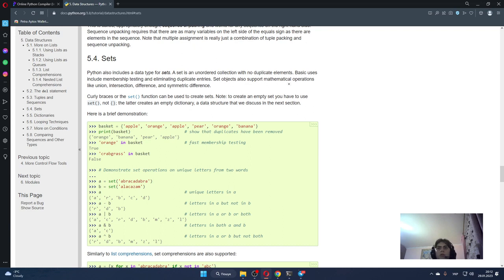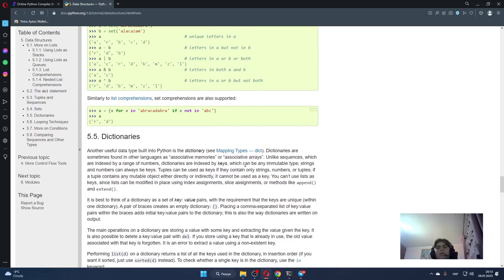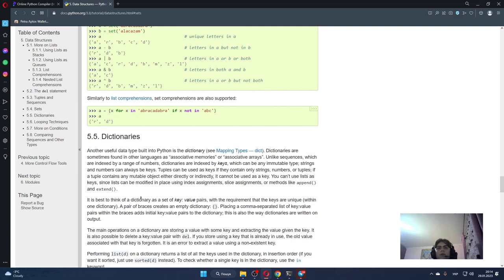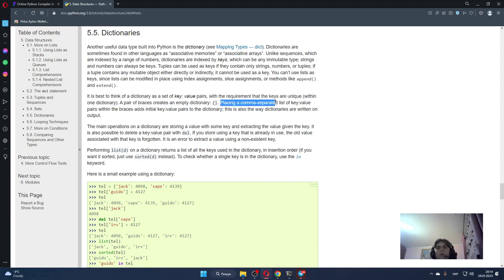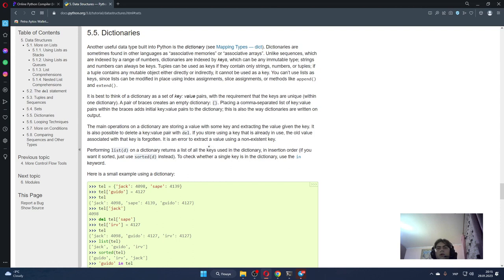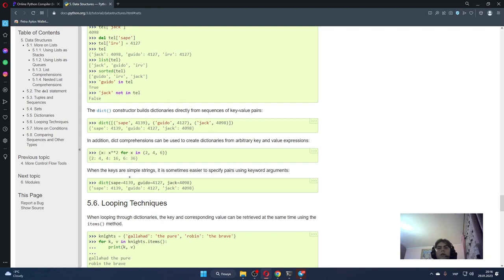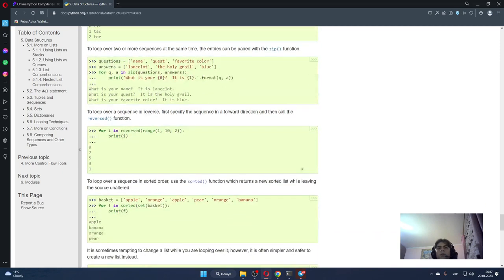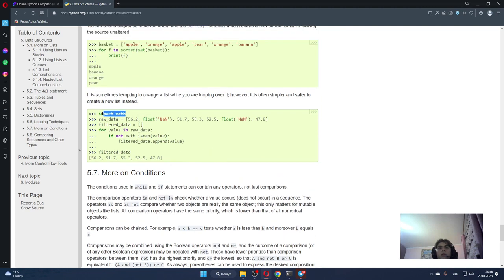Sets, dictionaries, looping technologies in python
Sets dictionaries, and other interesting python features in this video